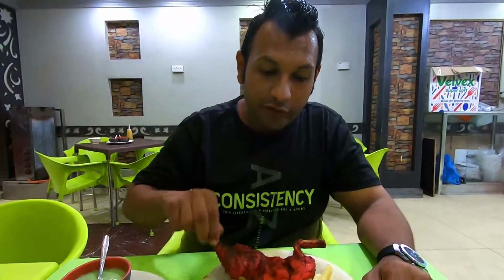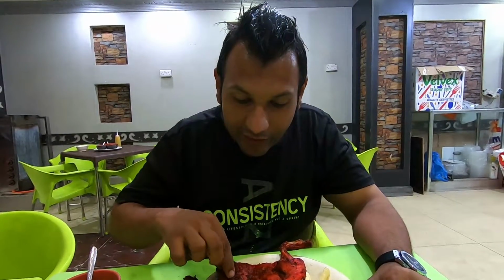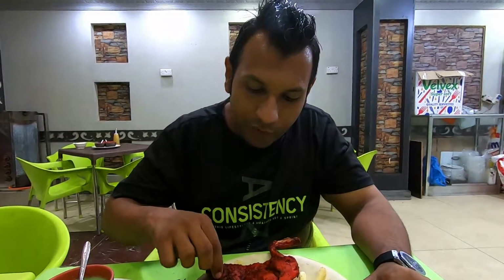Street Food in Dar es Salaam, Tanzania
Guys this is the Best Place for Delicious Food for Vegetarian and Non Vegetarian.

I hope you like it. Next week I will be uploading another video on Sunday at 11am on words.